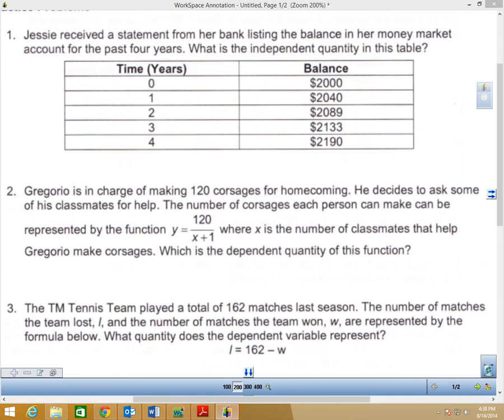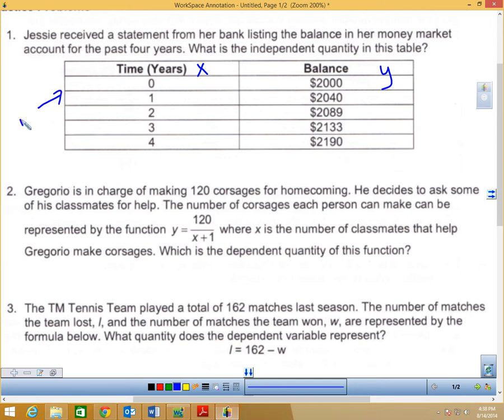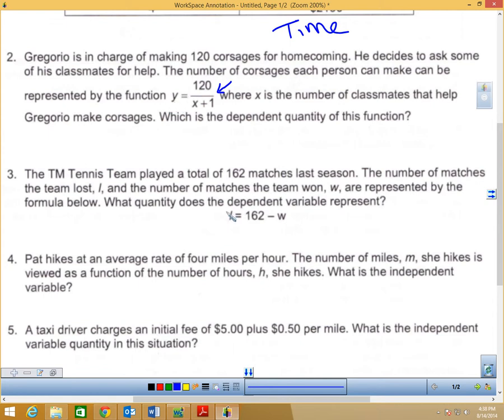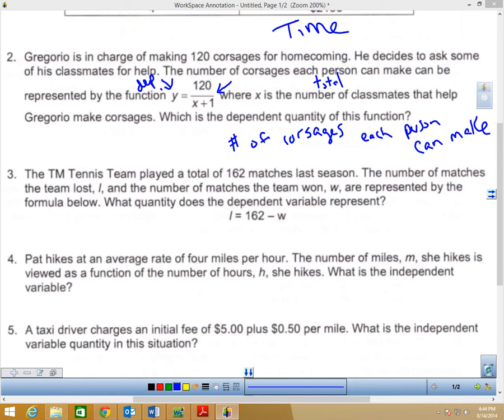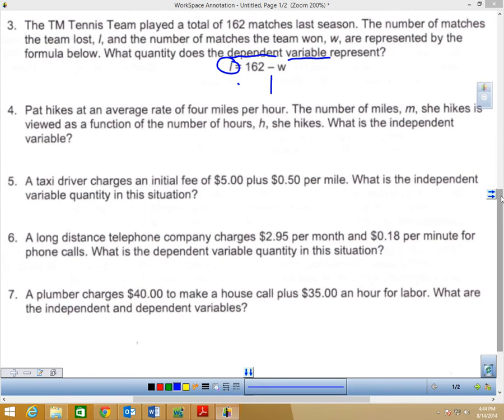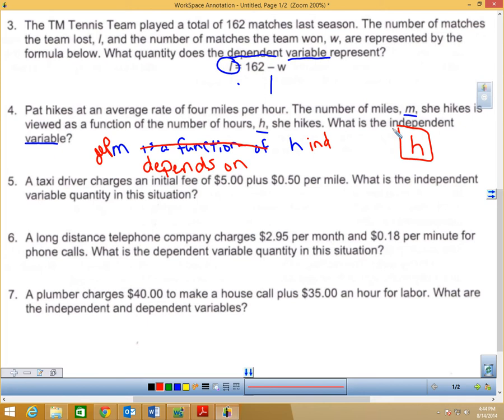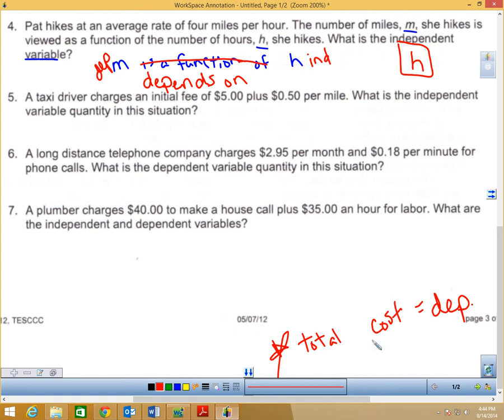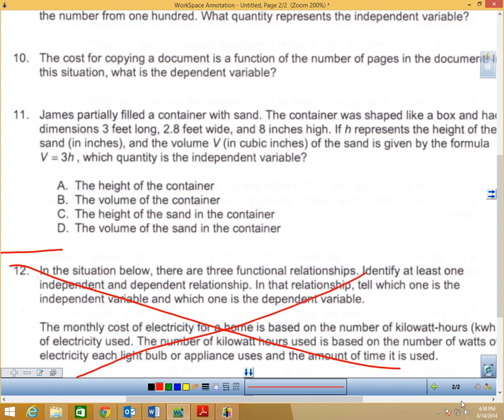Relations and Dependency Video